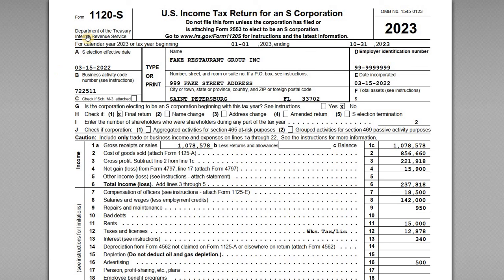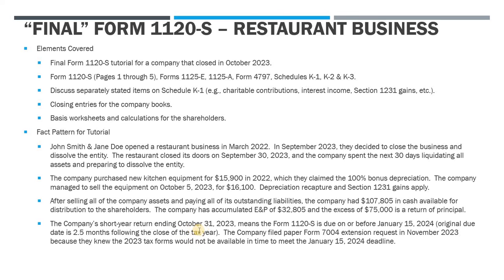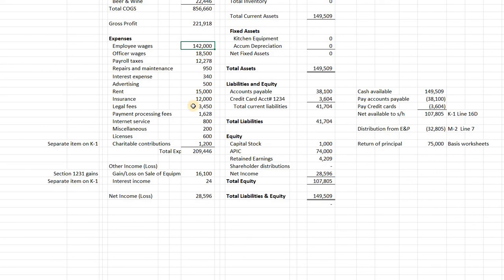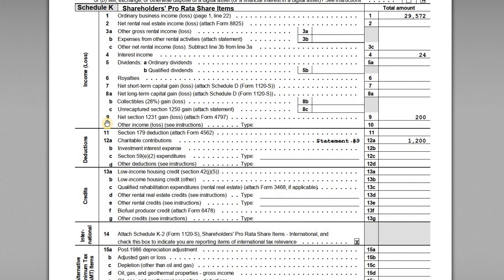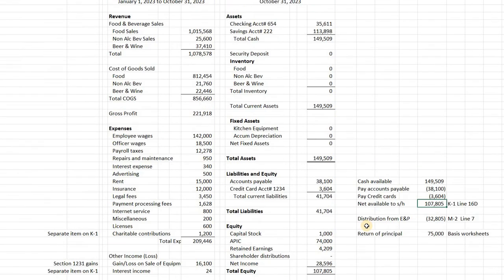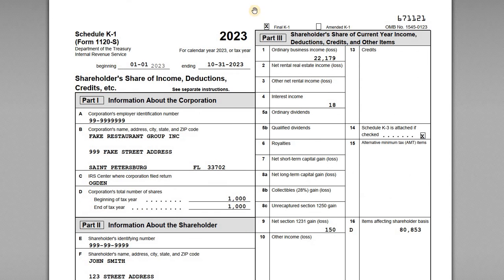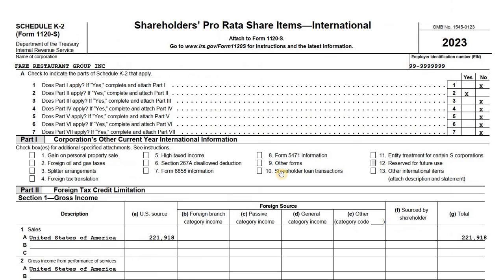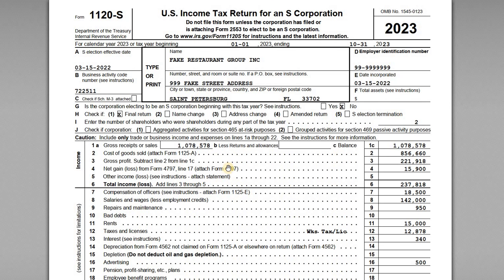How to File a Final Form 1120-S for the 2023 Tax Year - Step-by-Step Guide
In this example, we look at an S corporation for a business that closed down and dissolved the entity during the 2023 calendar year.  The S corporation must file a short-period tax return to report the activities of the business.